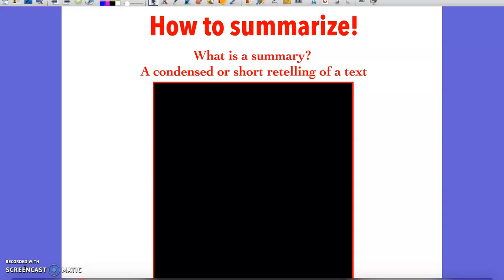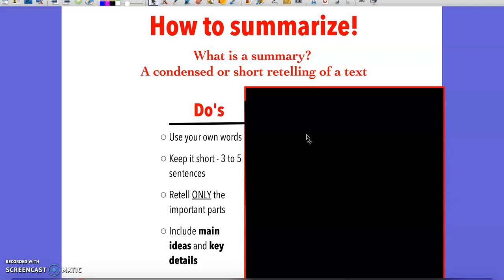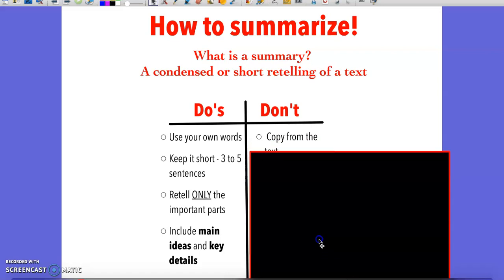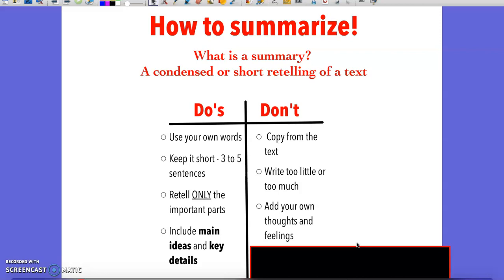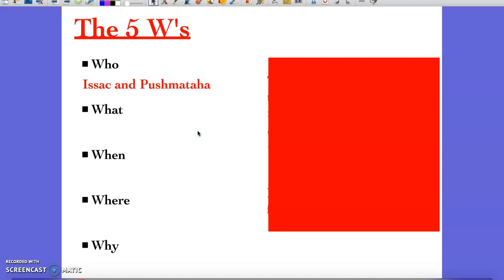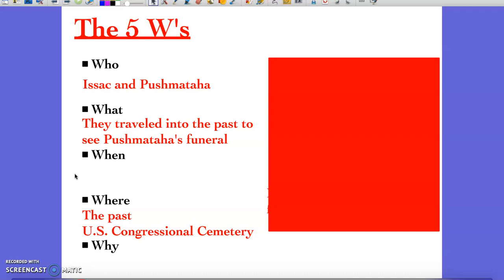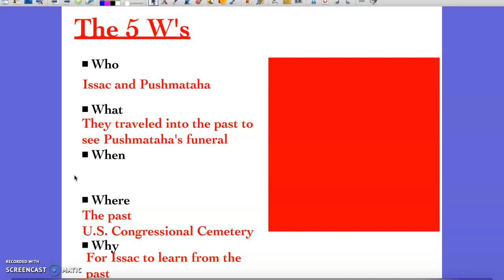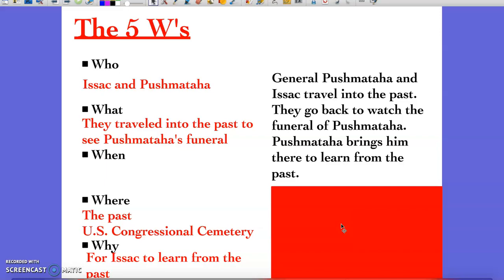Unit 6 - Lesson 1: How to Summarize!